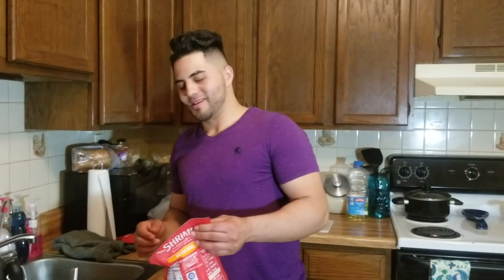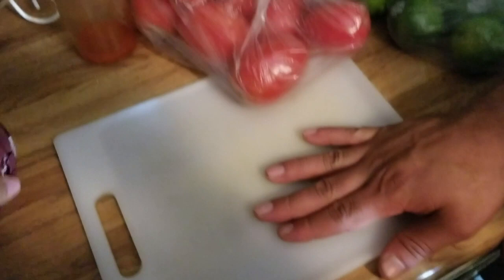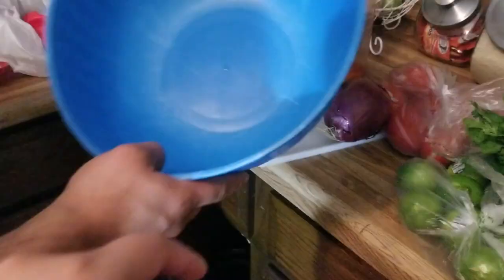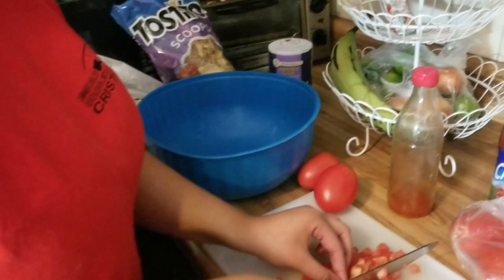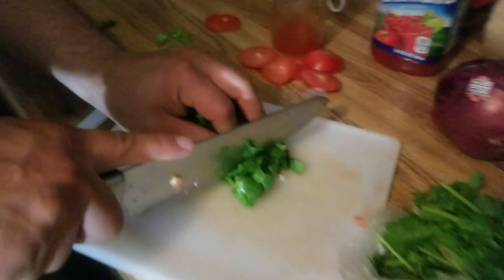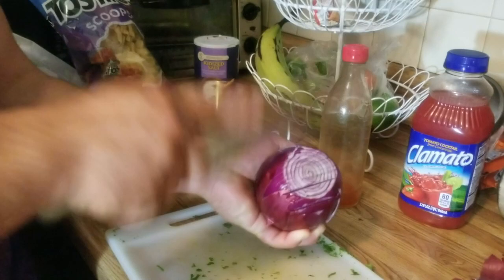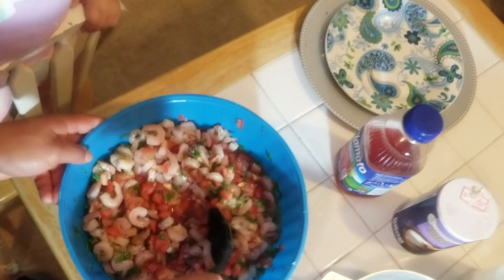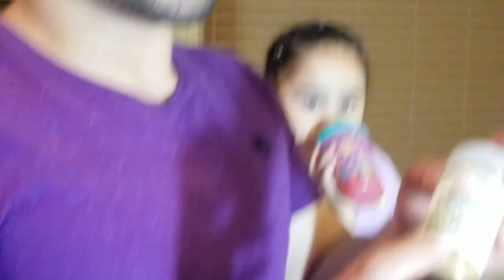JOIN ME IN THE KITCHEN! (HOW TO MAKE CEVICHE)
In this video we will be teaching you how to make shrimp ceviche. We will be going step by step on how to make it. Hope you enjoy it . Have an amazing weekend God bless.